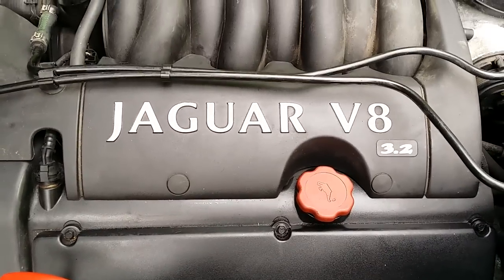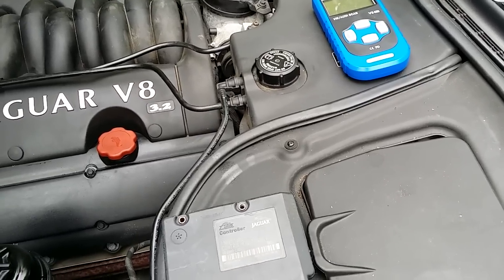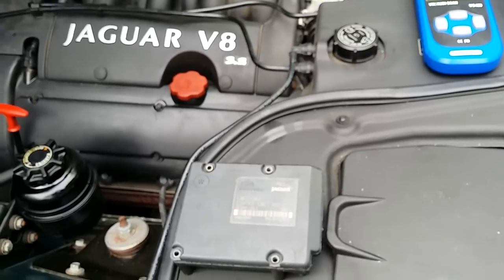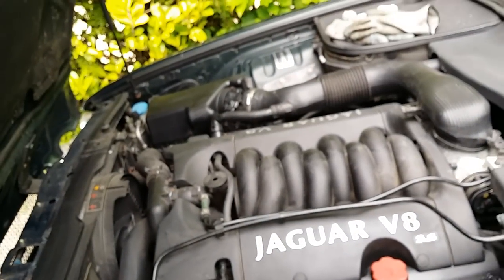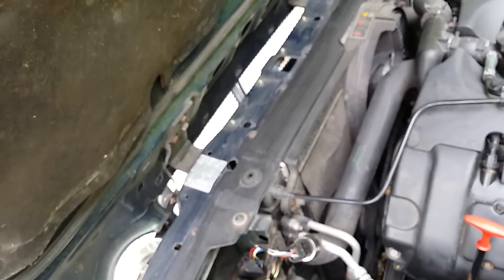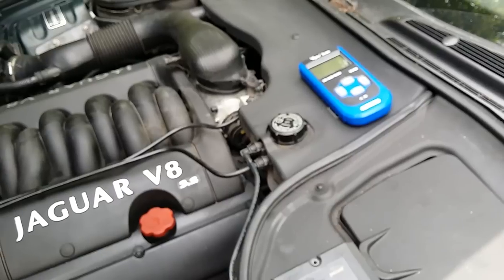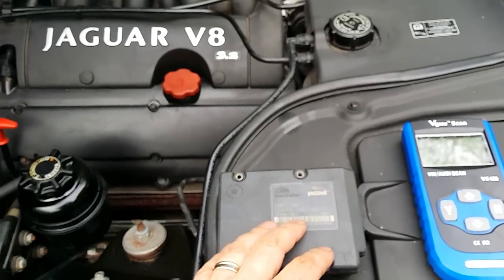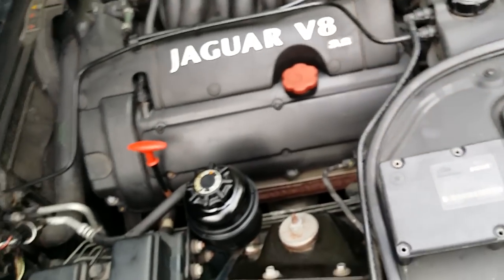Jaguar XJ8 ABS problem how to fix